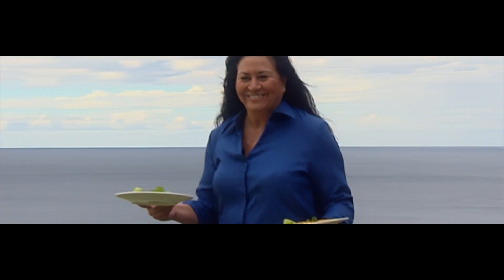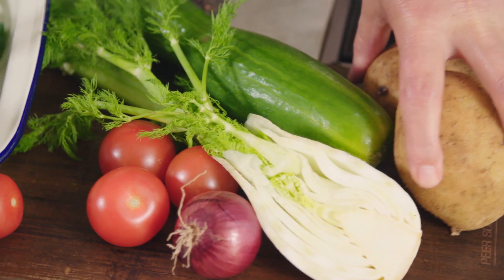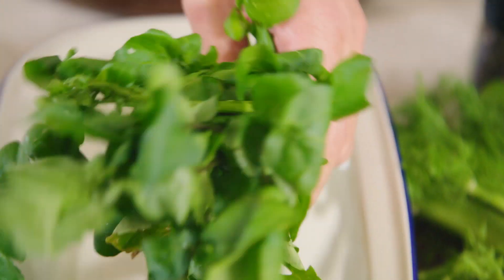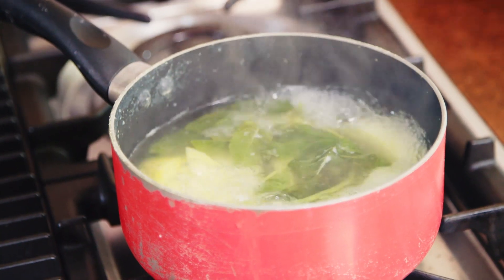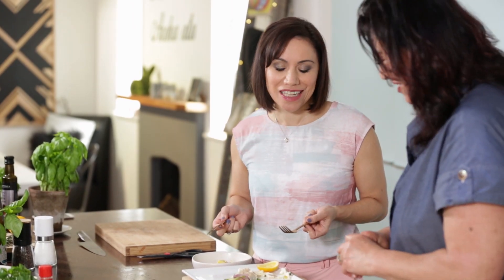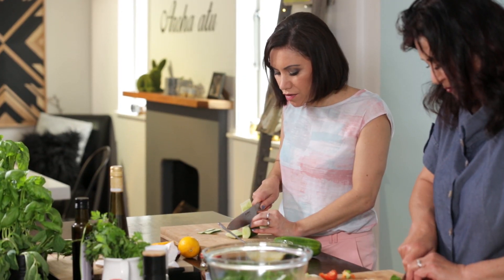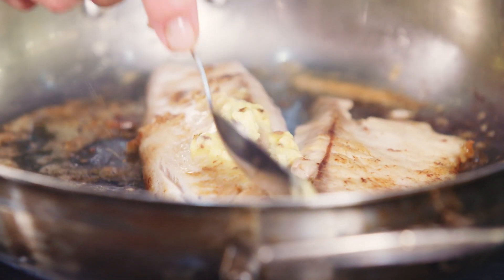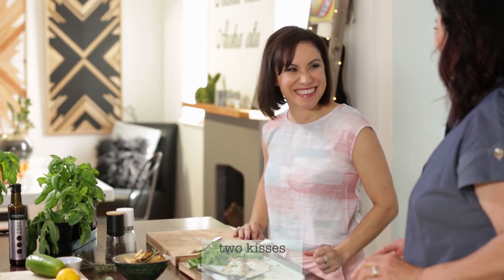Steamed Tarakihi and Pan-fried Trevally by Anne Thorp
Queen of entertaining Anne Thorp joins Stace in the kāuta where she cooks two yummy fish dishes: Steamed Tarakihi with wātakirihi (watercress) and Pan-fried Trevally with anchovy butter, herb salad & herb sauce on Whānau Living